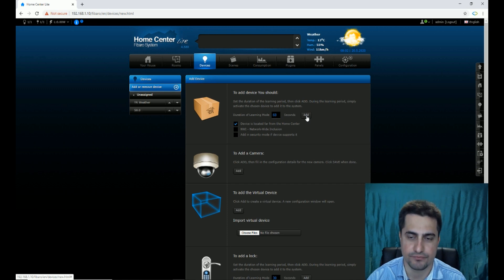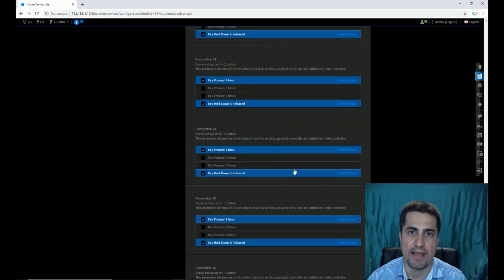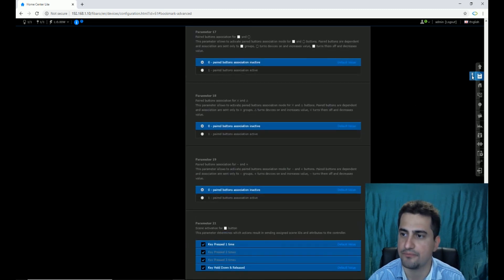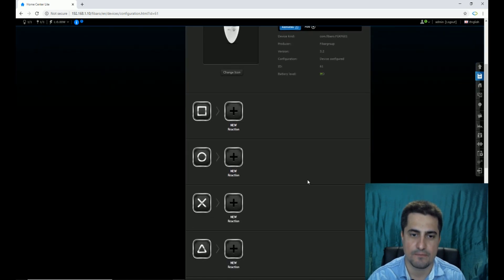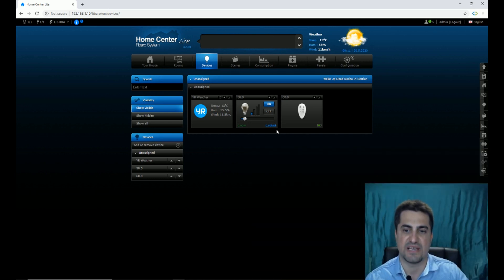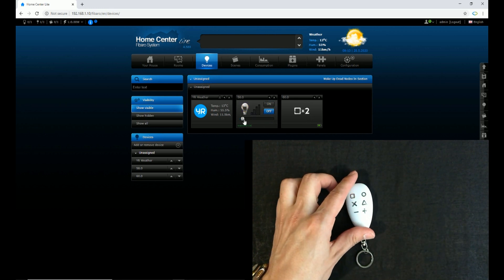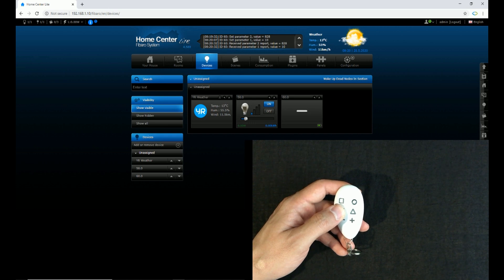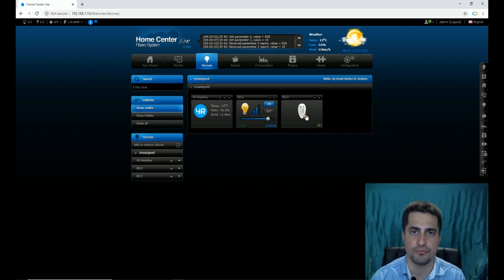add keyfob to fibaro home center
See how to include Fibaro Keyfob to Fibaro home center and how to use it.